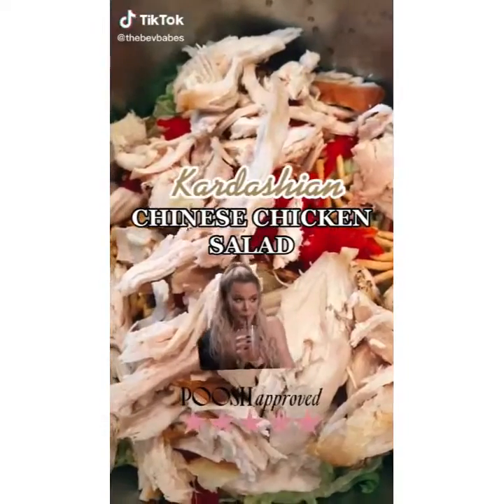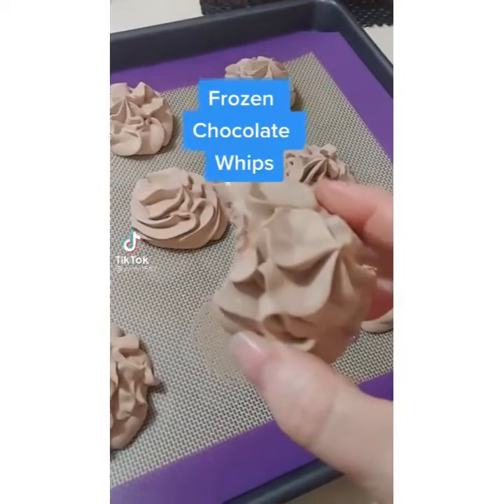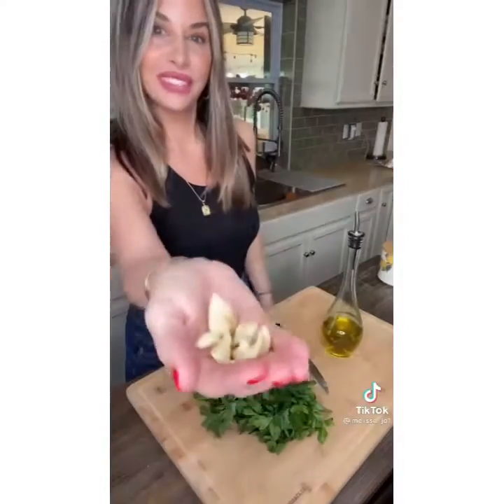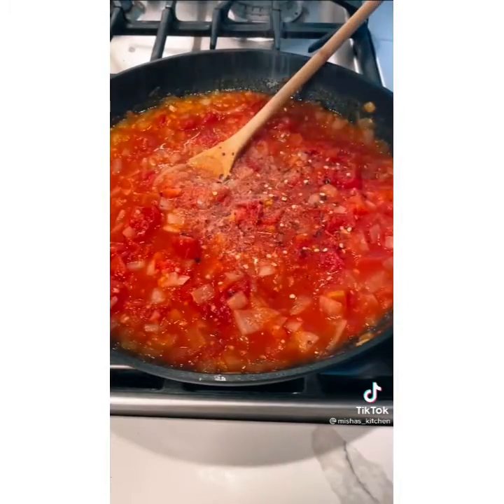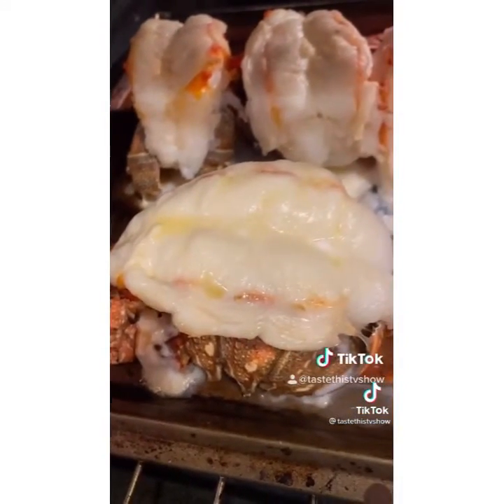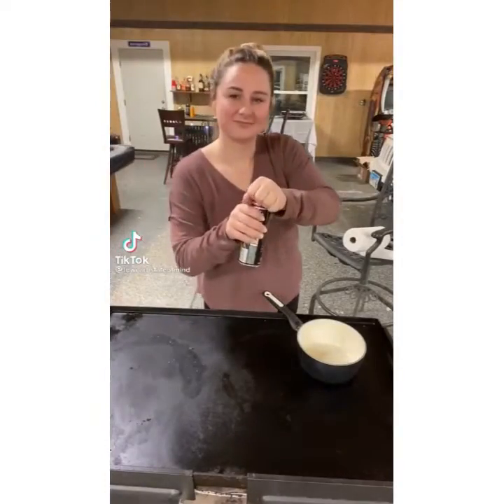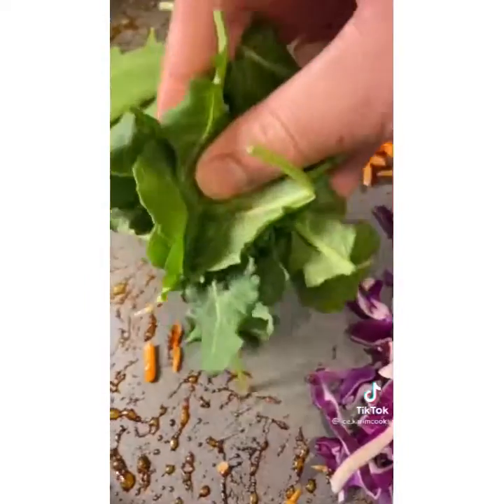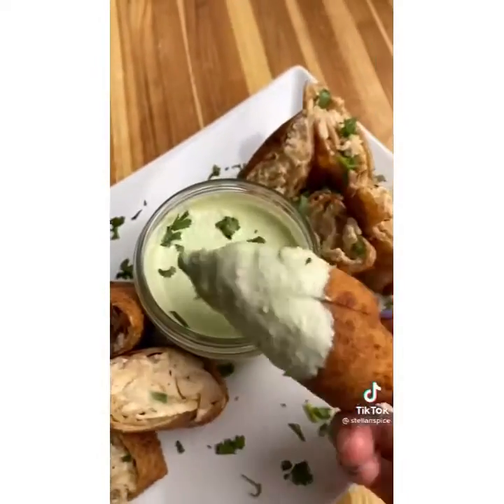It’s a New Year and Recipes For a New You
Kardashian Chicken Salad, Healthy Air Fryer Recipes